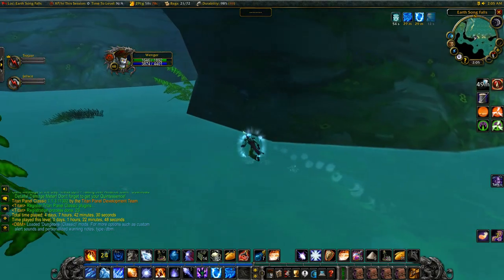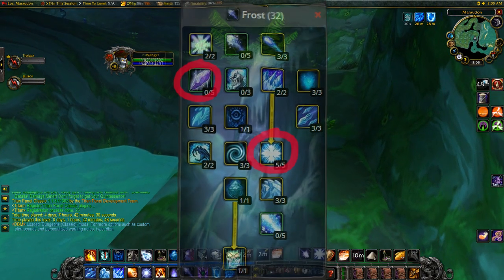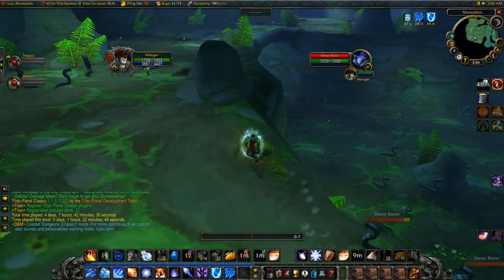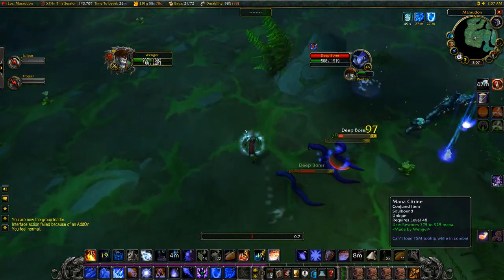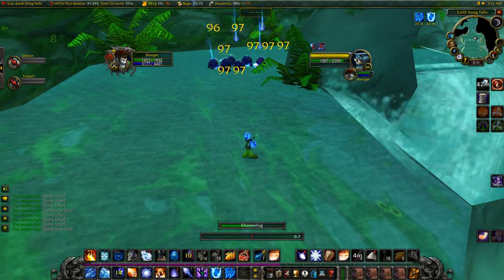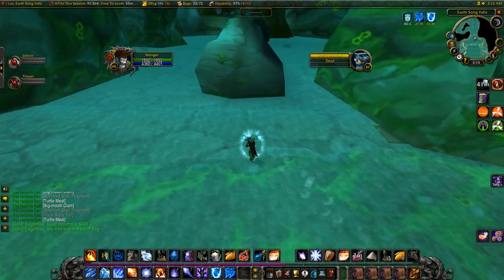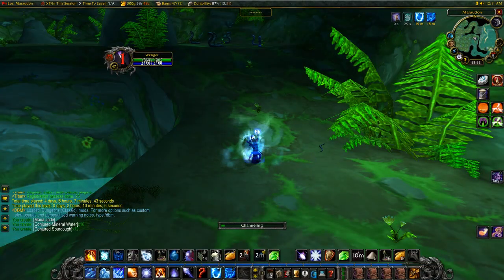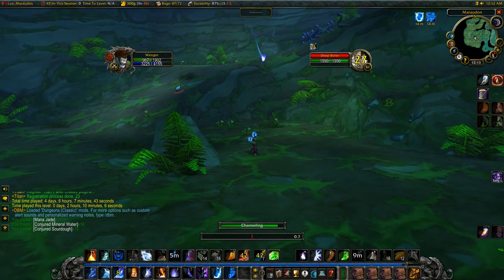Classic WoW Maraudon Mage AOE levelling guide | lvl 45 to lvl 53 | Over 100k xp per hour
This video will show you how to level quickly and safely inside the Maraudon Dungeon in classic WoW as a mage.

Start of the run: 1:25

How to save bad pulls: 6:22